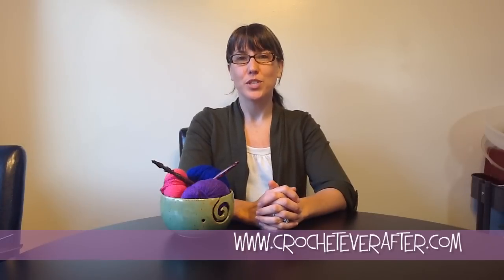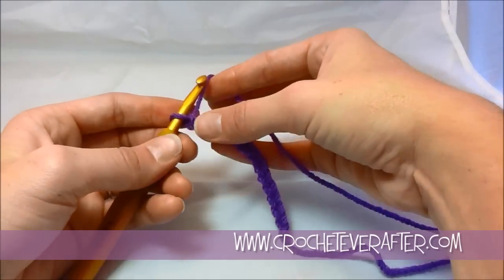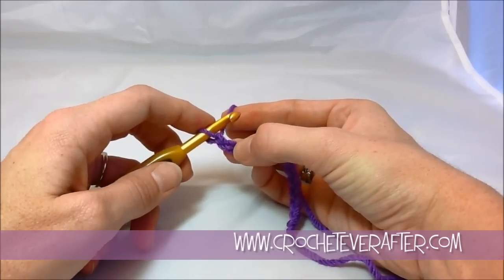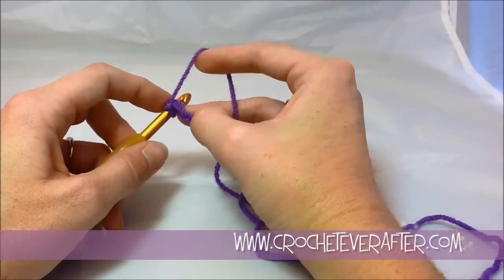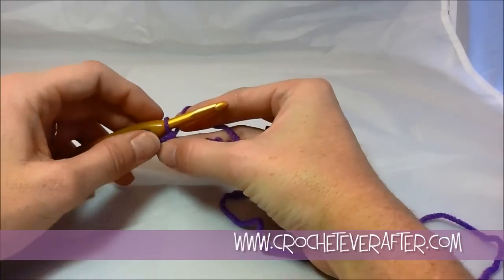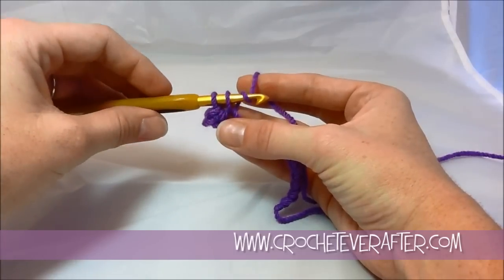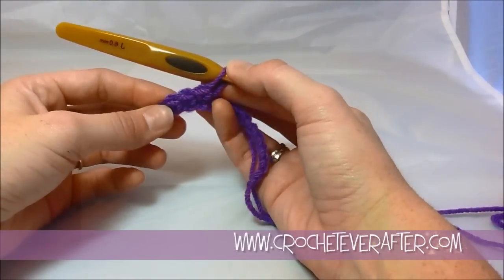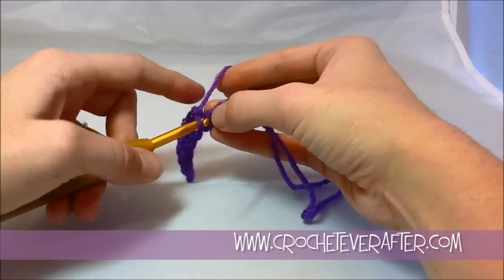Left Hand Single Crochet Tutorial #2: SC Into Foundation Chain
Left hand version of my single crochet into a foundation chain video. Using movie magic I can show how this stitch looks using your left hand. Please forgive any references I make to right or left.